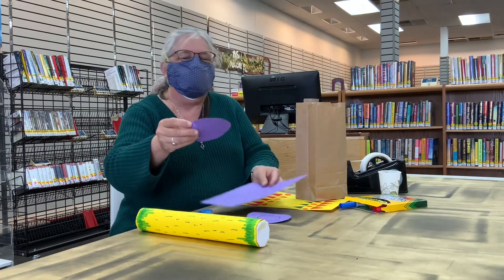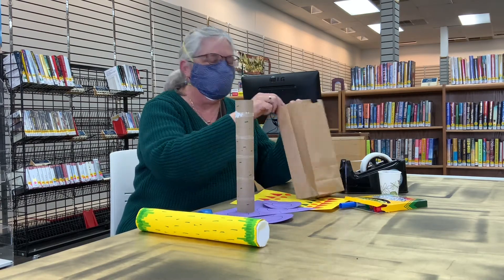Take & Make: Rain Sticks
Learn how to make our second Spring Storytime Take & Make craft, a rain stick!